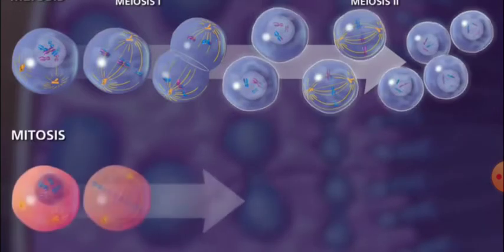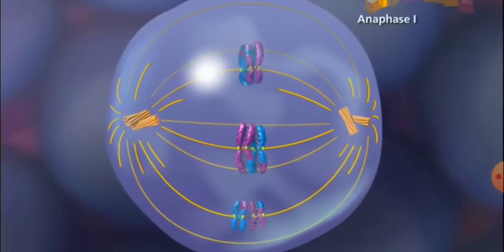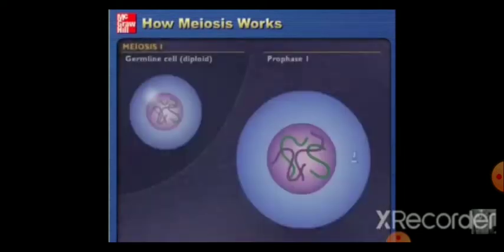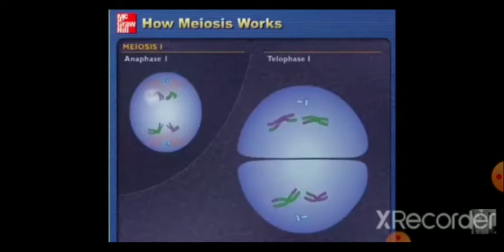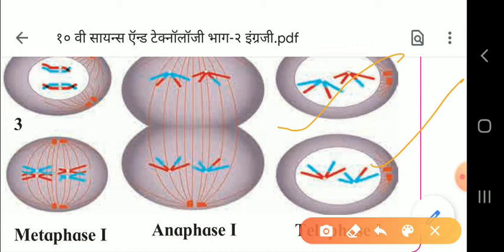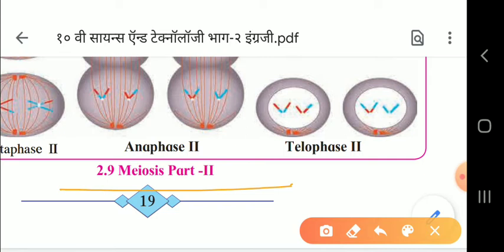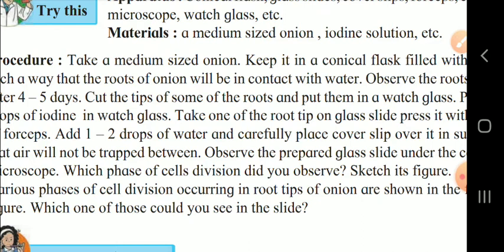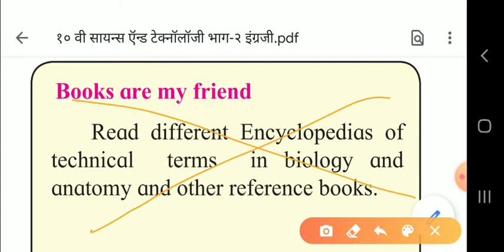Standard:10th,sub:Science II,chapter 2 life processes in living organisms part I